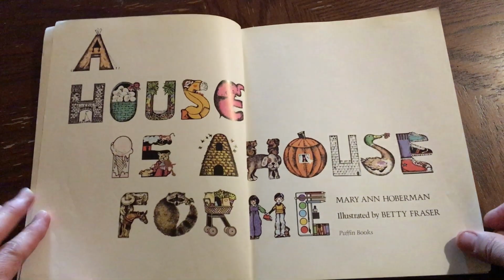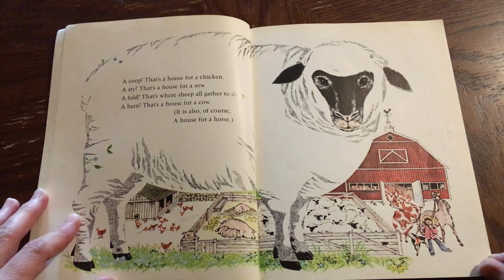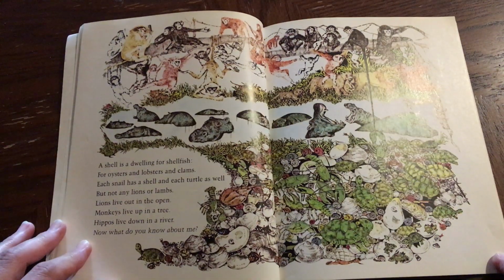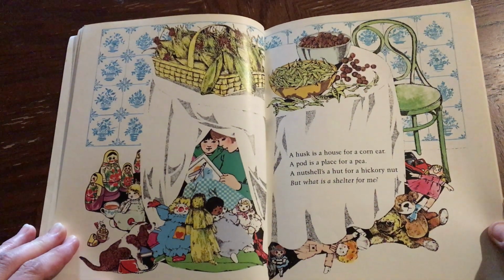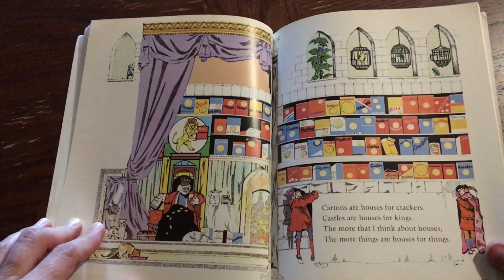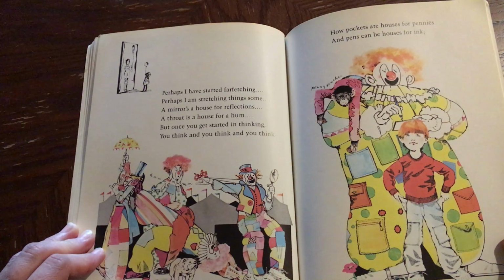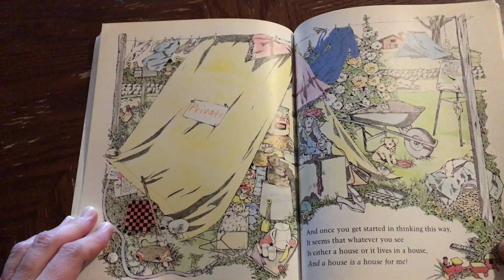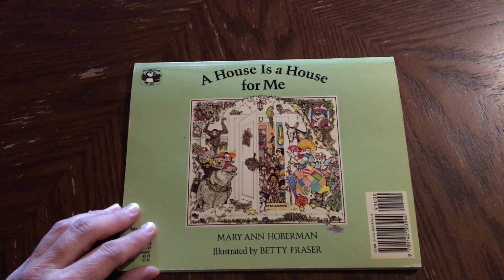A House is a House for Me-Mary Ann Hoberman & Betty Fraser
Listen as Ms. Krista reads about houses.